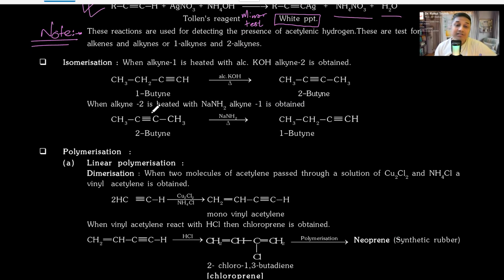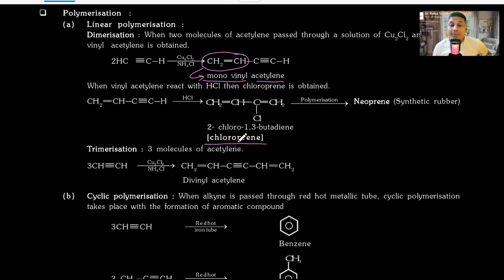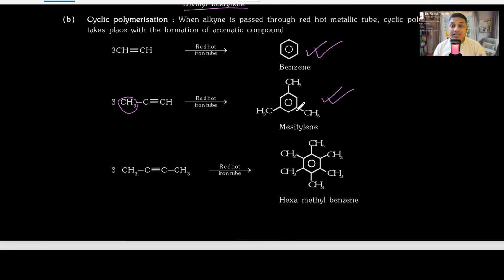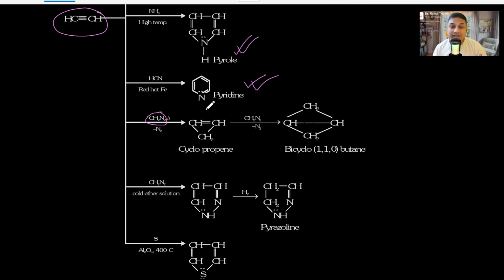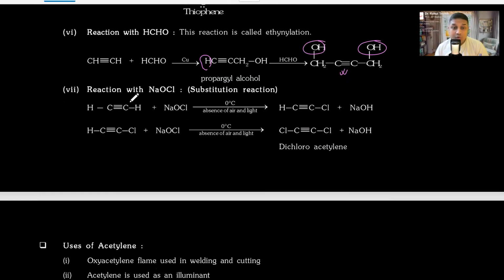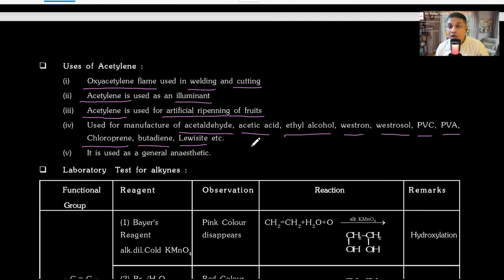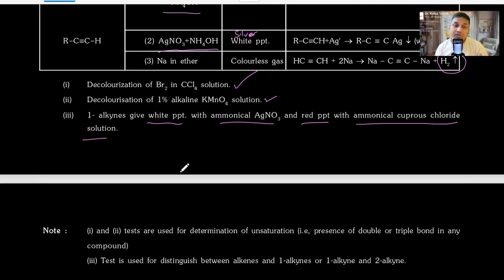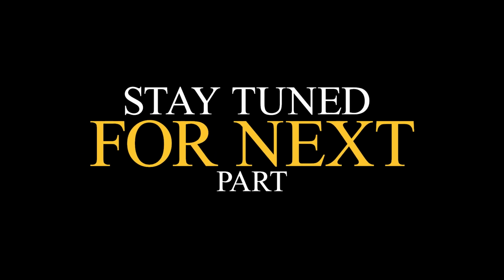😱 Most Ignored Chapter That Decides Your Rank! 💥 | Alkynes – Hydrocarbons Part 5🔥| JEE/NEET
Substitution on alkynes looks confusing at first — but once you understand how acidity, carbanion formation, and strong bases interact with terminal alkynes, the whole chapter becomes ridiculously simple.

In this session, you’ll break through the most scoring part of alkynes:
Substitution reactions via acetylide ion formation.

What you’ll master:
♻️ Formation of acetylide ions using strong bases
♻️ SN2 reactions of terminal alkynes
♻️ Reaction with alkyl halides (primary vs secondary vs tertiary)
♻️ How chain-extension works (alkyne + RX → bigger carbon chain)
♻️ Common traps in JEE/NEET questions
♻️ Predicting products in seconds using pattern logic
♻️ Clean mechanisms with faceless clarity

Perfect for:
✔ JEE Main & Advanced
✔ NEET UG
✔ Class 11 Organic Chemistry
✔ Quick revision before tests and mocks
✔ Students following ASTRA’s Organic Series